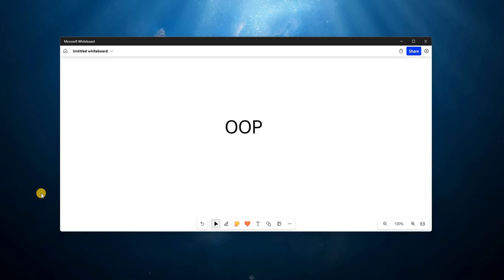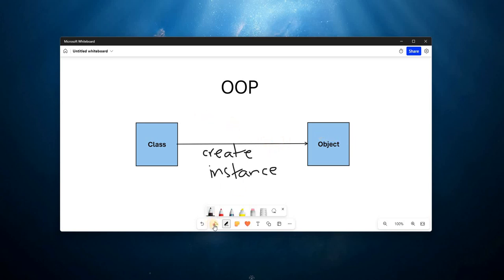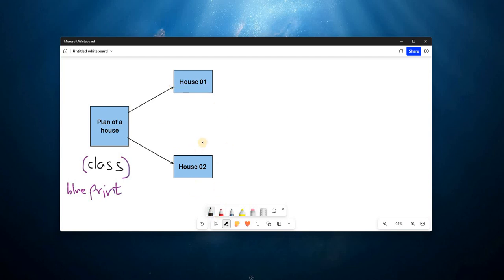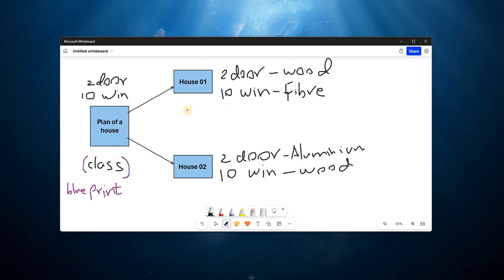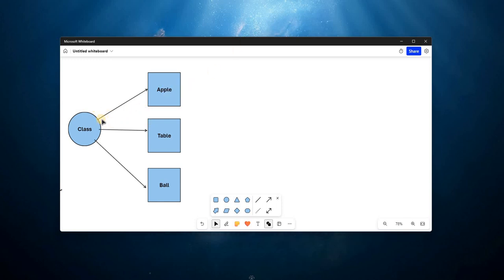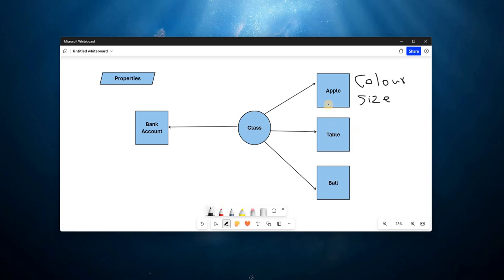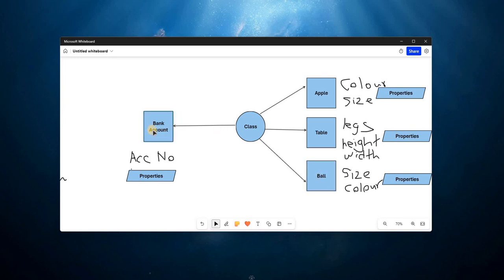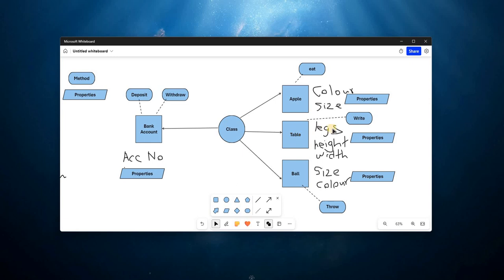C# Tutorials for Beginners | Object Oriented Programming(01) | Classes | Part 8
In this video I'm talking about basic of classes and Objects. Connection between both two in very simple way. This is the part 01 of OOP concep